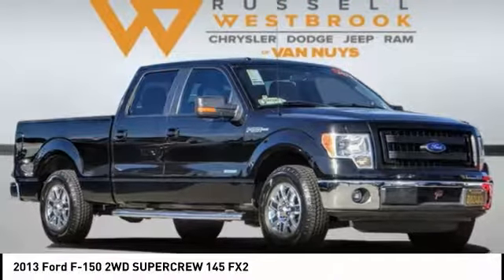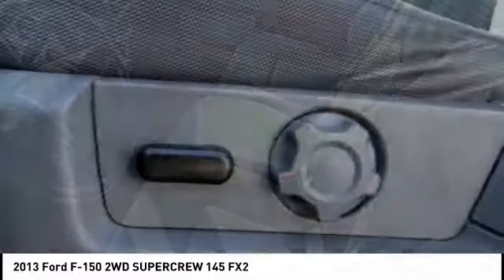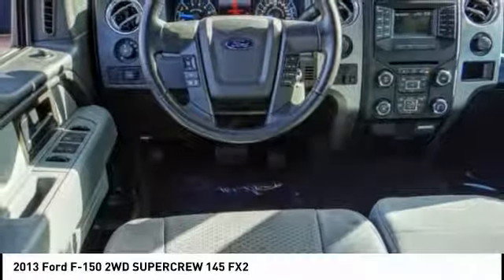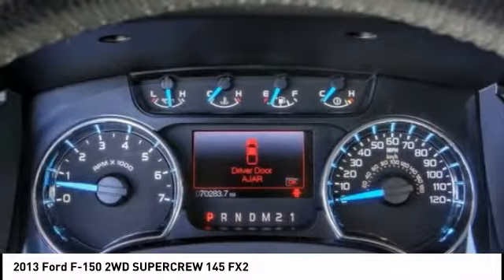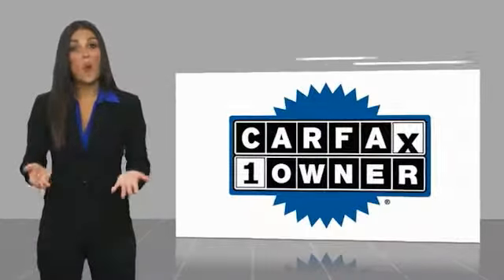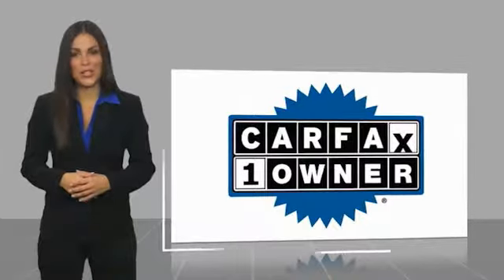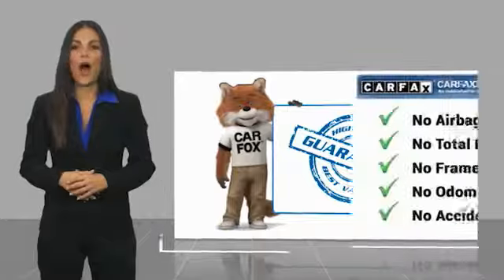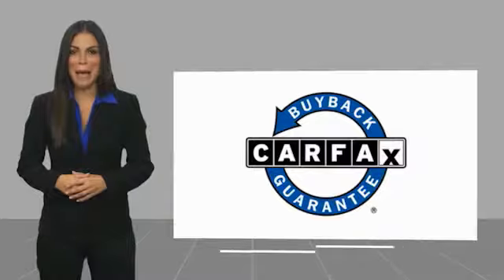2013 Ford F-150 VAN NUYS LOS ANGELES SAN FERNANDO VALENCIA CANOGA PARK TV3038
2013 Ford F-150 2WD SUPERCREW 145 FX2

RUSSELL WESTBROOK CHRYSLER DODGE JEEP RAM PROUDLY SERVICING VAN NUYS, LOS ANGELES, SAN FERNANDO, VALENCIA, CANOGA PARK, & SURROUNDING SOUTHERN CALIFORNIA LOCATIONS. THIS BLACK 2013 Ford F-150 IS EQUIPPED WITH A EcoBoost 3.5L V6 GTDi DOHC 24V Twin Turbocharged, AUTOMATIC TRANSMISSION, AND RECEIVES AN ESTIMATED 15 City/21 Hwy MPG. CONTACT RUSSELL WESTBROOK CHRYSLER DODGE JEEP RAM OF VAN NUYS TO SCHEDULE A TEST DRIVE AND TAKE THIS 2013 Ford F-150 HOME TODAY, OR VISIT OUR SHOWROOM CONVENIENTLY LOCATED AT 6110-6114 VAN NUYS BLVD VAN NUYS, CA 91401. STOCK #: TV3038 | 2013 Ford F-150 2WD SuperCrew 145 XLT AIR CONDITIONING POWER WINDOWS 2013 Ford F-150 2WD SUPERCREW 145 FX2 **SIRIUS XM RADIO**, **BLUETOOTH WIRELESS / HANDS FREE**, **SYNC**. Odometer is 8707 miles below market average! CARFAX One-Owner. At Russell Westbrook Chrysler Dodge Jeep Ram of Van Nuys we provide premium customer service with a hassle-free buying experience. Make sure to ask about our $0 Down Financing on this vehicle! Awards: * 2013 KBB.com Brand Image Awards At Russell Westbrook Chrysler Dodge Jeep Ram or Van Nuys, every customer is a winner! All vehicles feature Market-Based Pricing, CARFAXTM Vehicle History Reports, and reconditioning records. Russell Westbrook Chrysler Dodge Jeep Ram or Van Nuys - A Team Above All - Above All, A Team! STOCK #: TV3038 | VIN: 1FTFW1CTXDKF42737 | 2013 Ford F-150 2WD SuperCrew 145 XLT AIR CONDITIONING POWER WINDOWS Russell Westbrook CDJR of Van Nuys